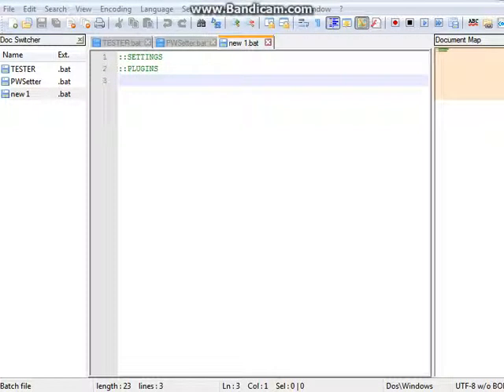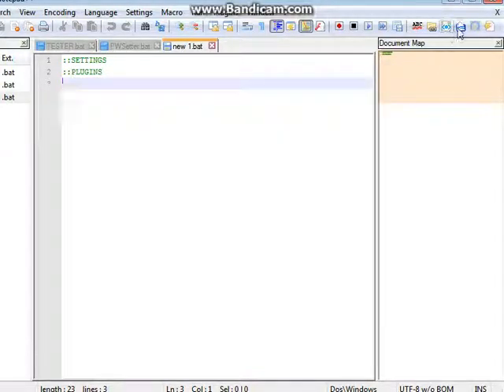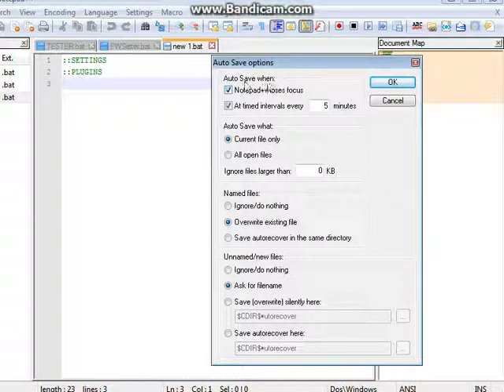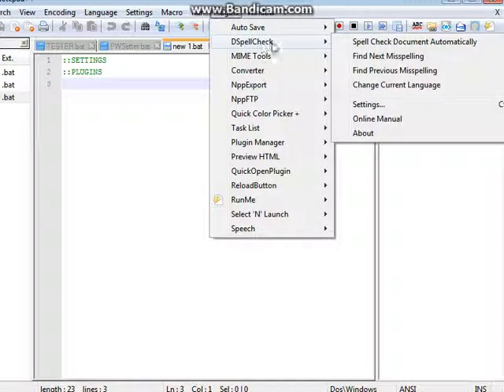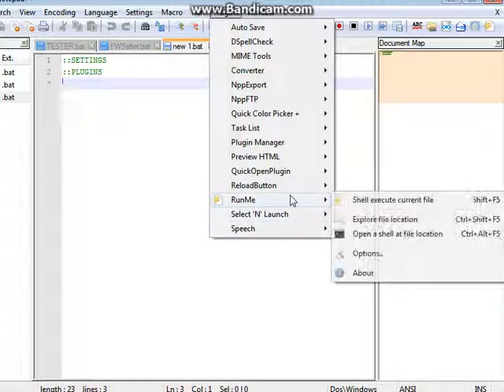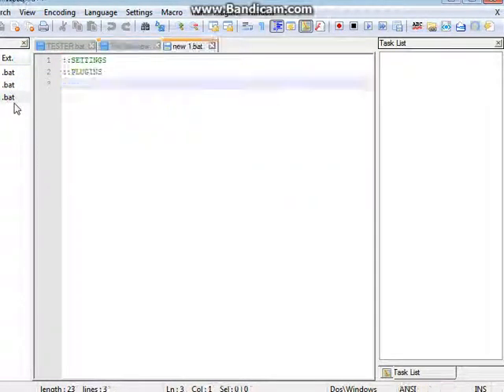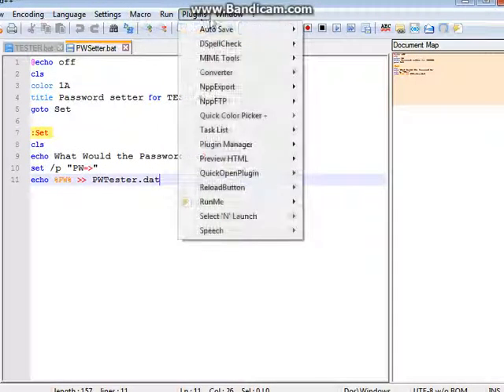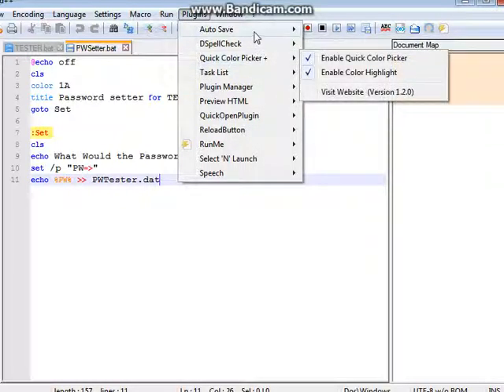Plugins -Help Stuff-